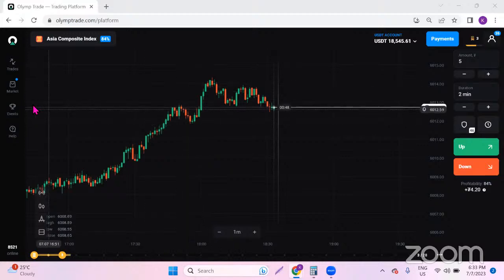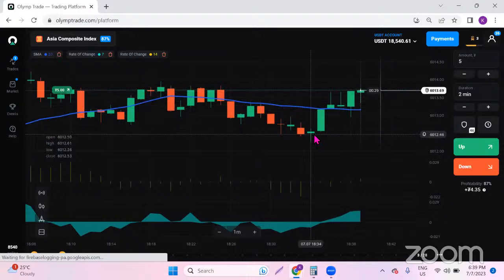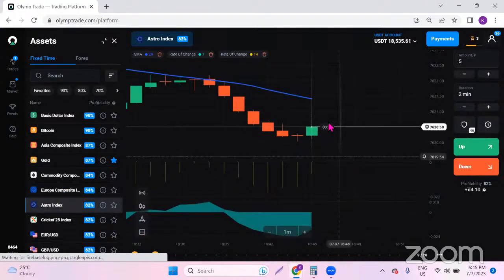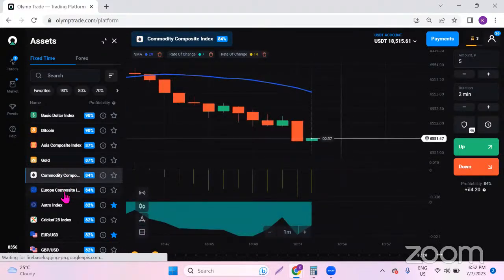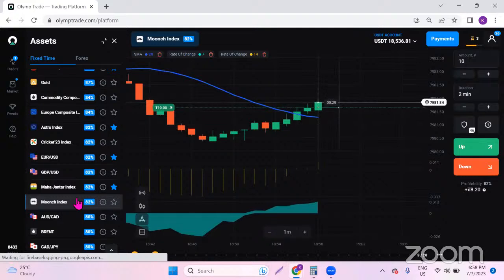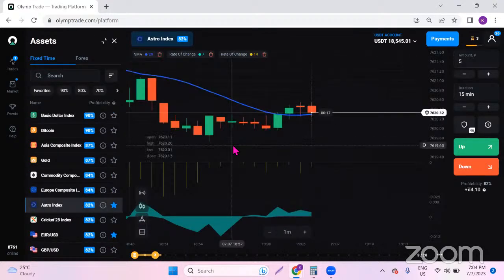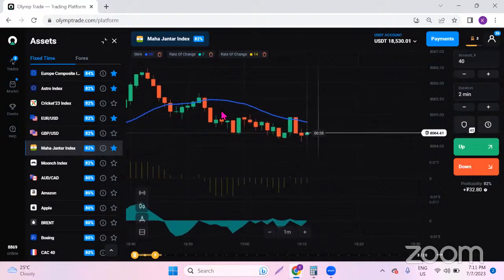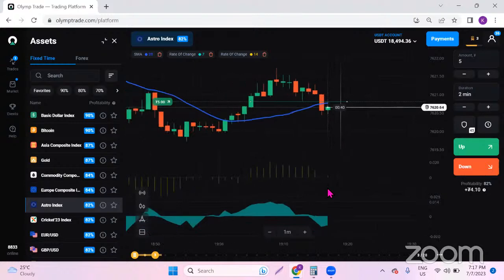DIVING — how to spot a signal | OLYMP TRADE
Online trading with market experts and an analysis of the DIVING strategy. You will learn the main advantages of working with it and how to earn money using it.